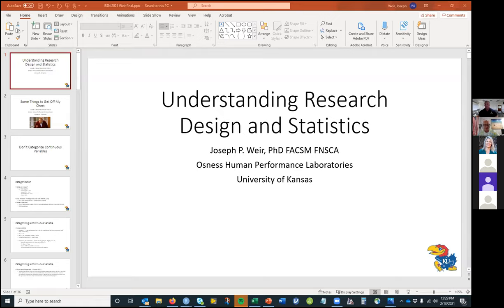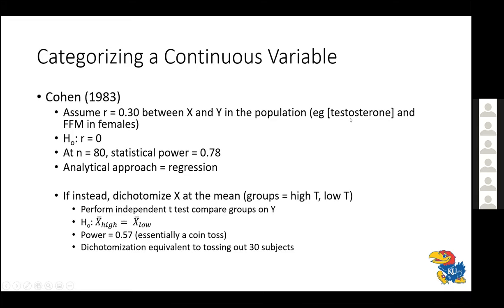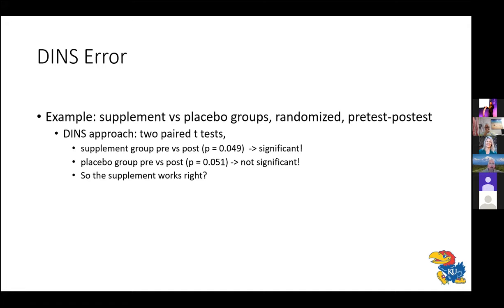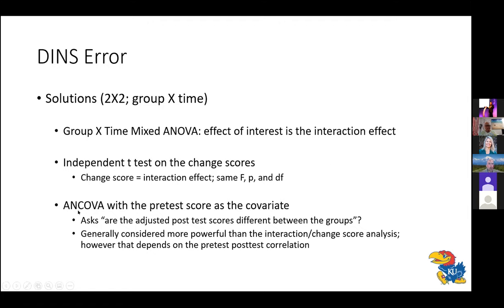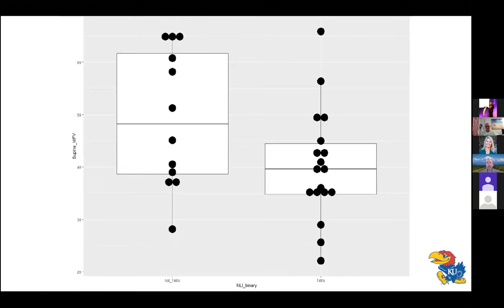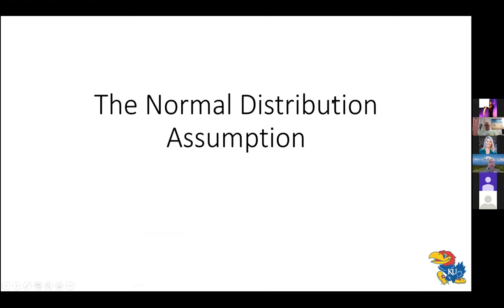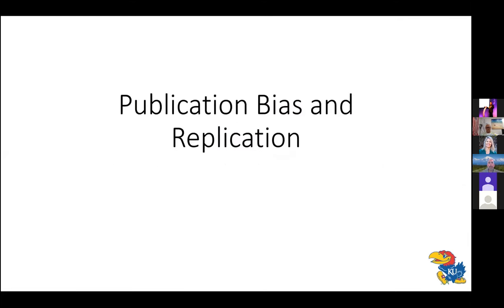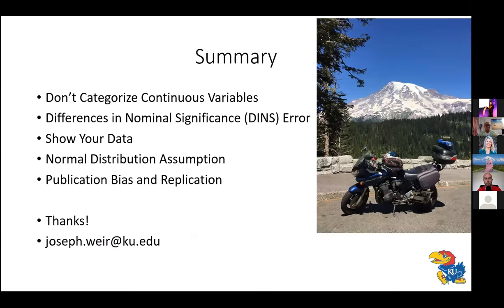Joseph Weir PhD Some Things to Get Off My Chest (Stats)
ISSN NSU WEBINARS 2021